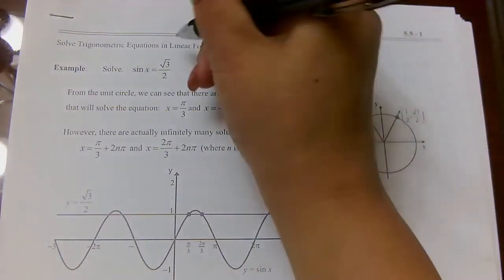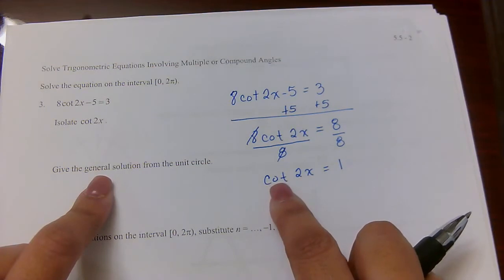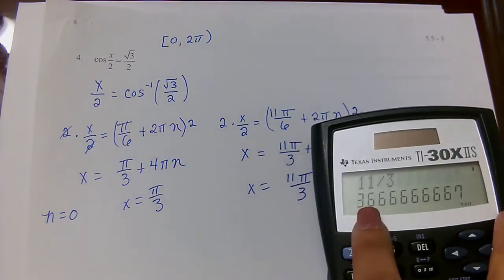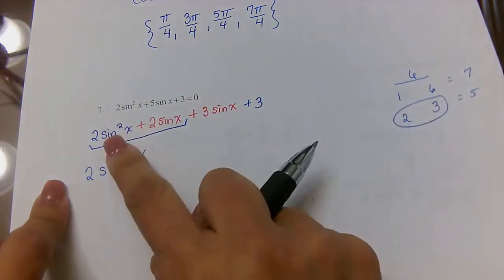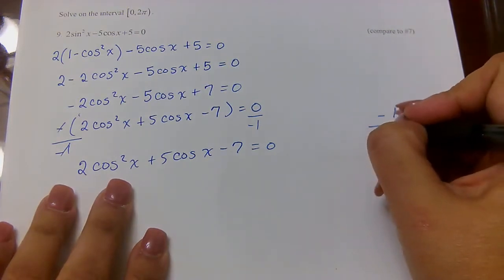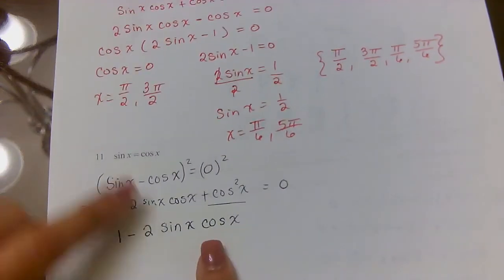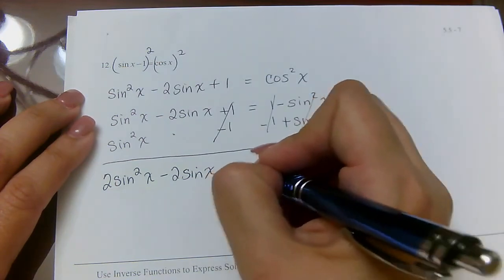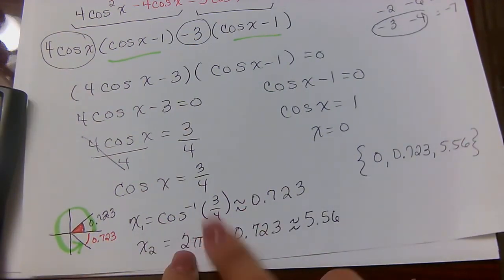PreCal 5.5 Lecture Video